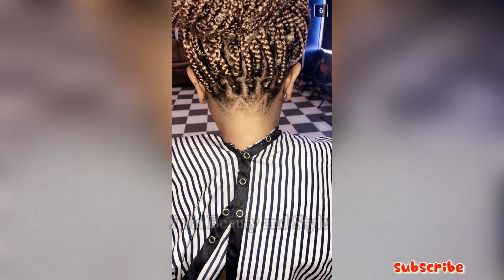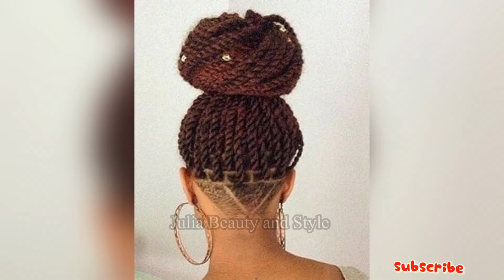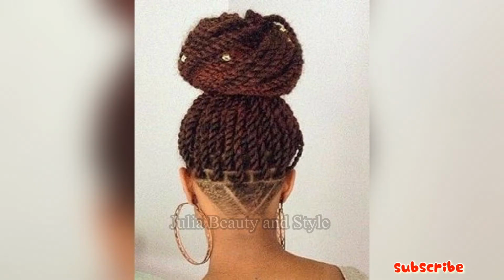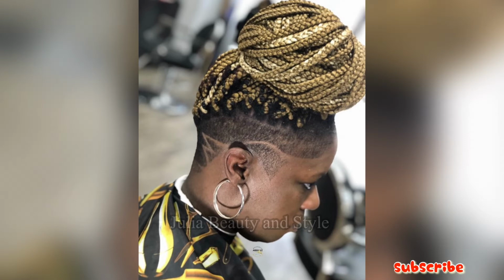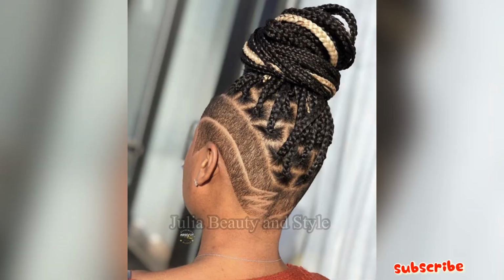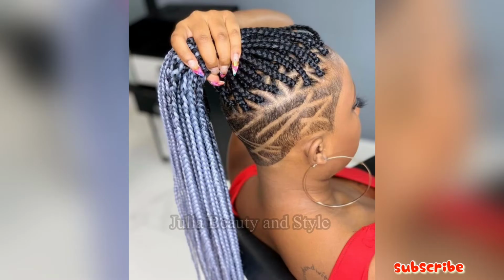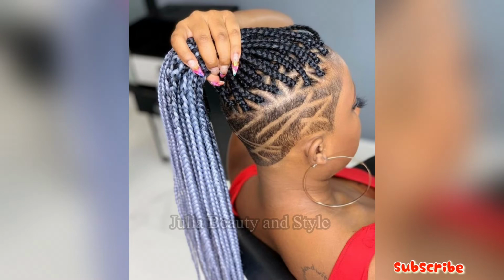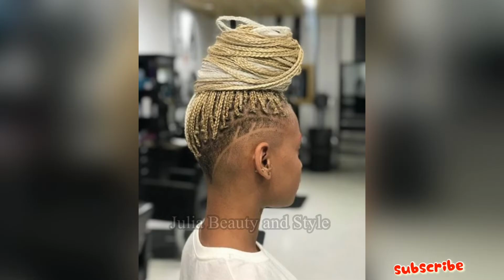💜🦋💜 50 Badass Braids with Shaved Sides for Black Women 😍 |Julia Beauty and Style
✨PLEASE READ✨👇

💖 If you enjoy this video, Please 🅻🅸🅺🅴 👍 and 🔗 🆂🅷🅰🆁🅴

NEW VIDEO TWICE EVERY WEEK!

tapered

taperednaturalhair

taperedcut

curls

curly

crespos

bigshop

brandilashay

theoriginalbarberdoll

nastybarbers

thecutlife

thecutlifemen

barbersofinstagram

dopecutz

barbershopconnet

bestbarberintown

babylisspro

babyliss4barbers

barberevo

baeswithfades

baldgirlsdoitbetter

dopehercuts

thebaldiebabes

baldiesarebaddies

thechoppedmobb

atlbarbers

barbercutsforwomen

hercutsuk

barbersinc

rockingitnatural

kisscolor